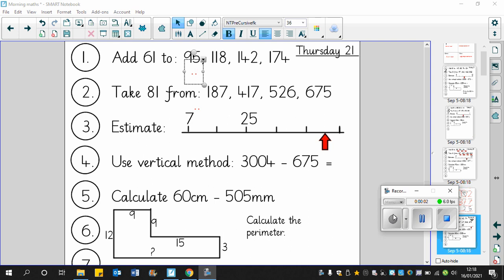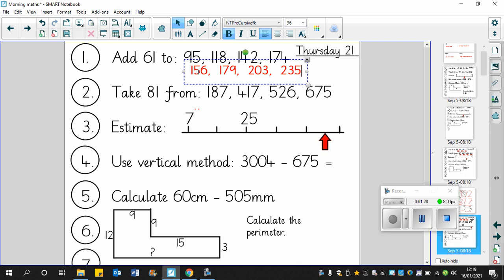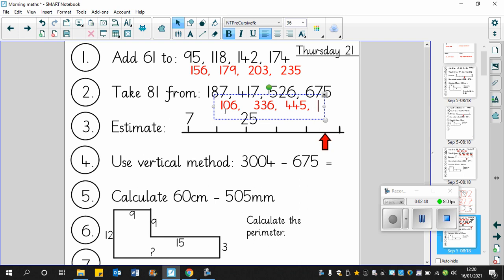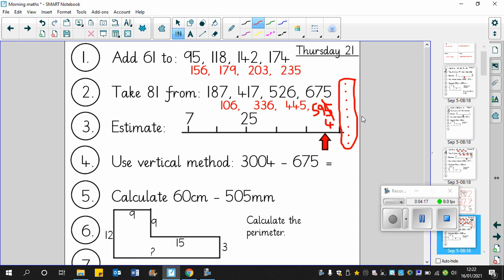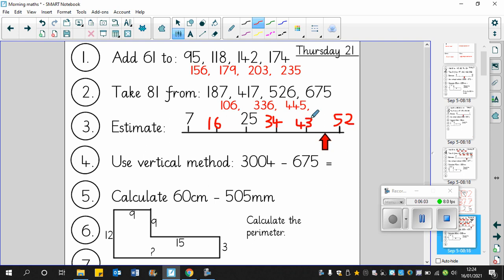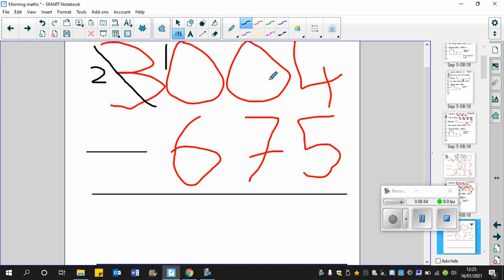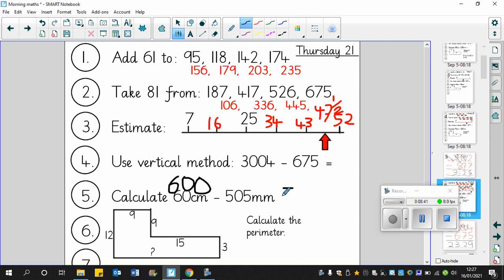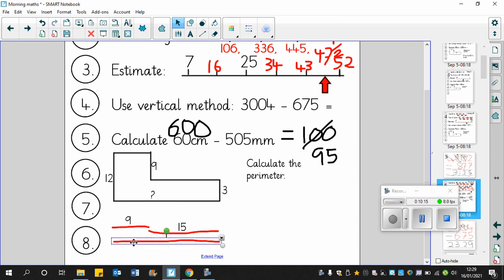21 mm thurs 21